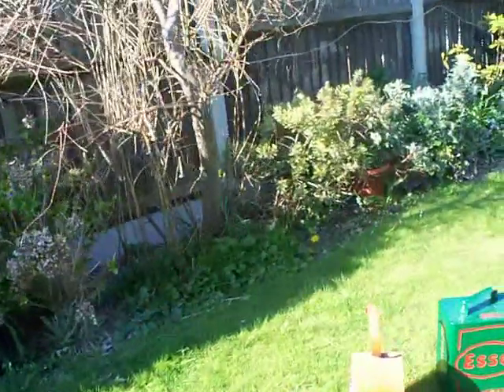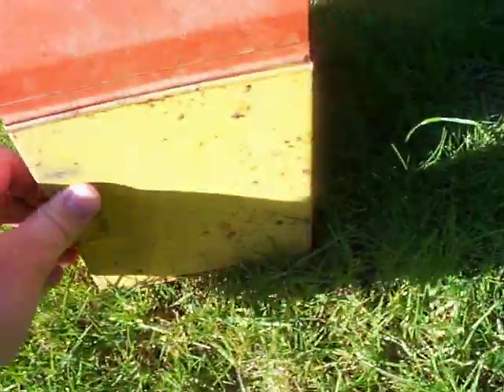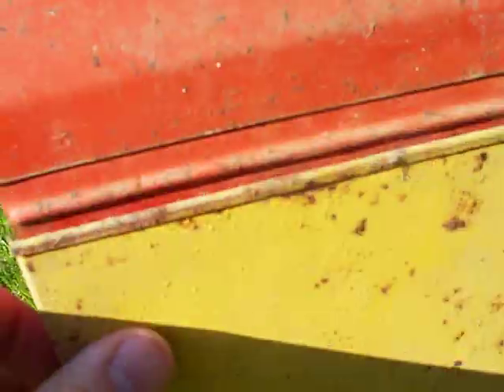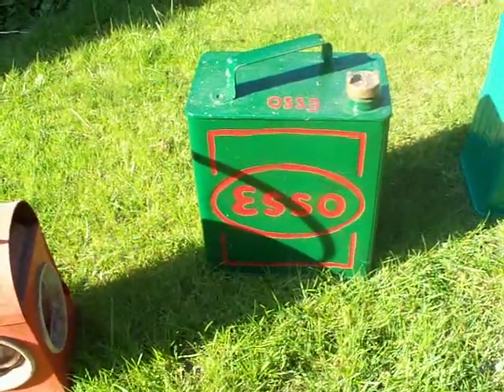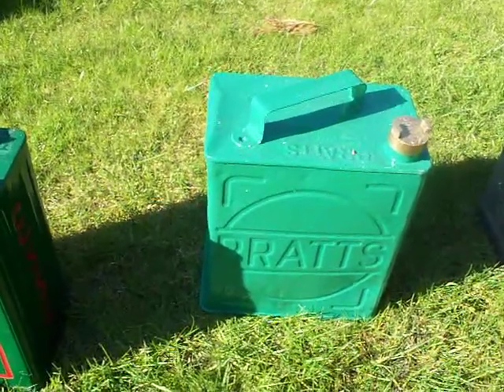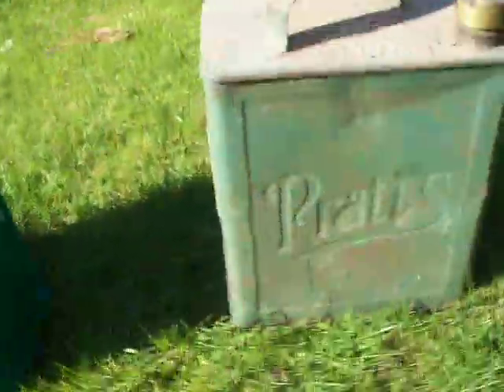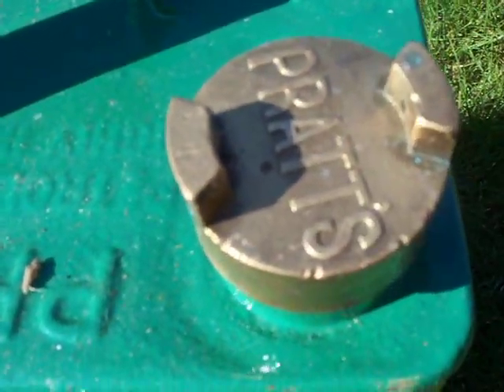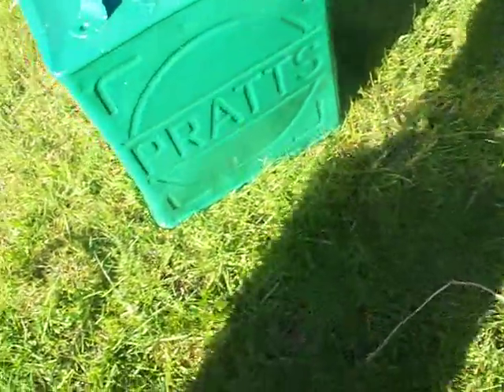Collection of Vintage Petrol Cans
My Collection of Vintage Petrol Cans feturing my Roadside Lamp.